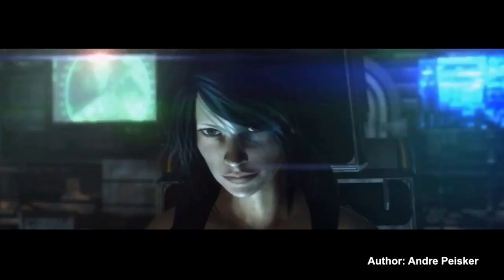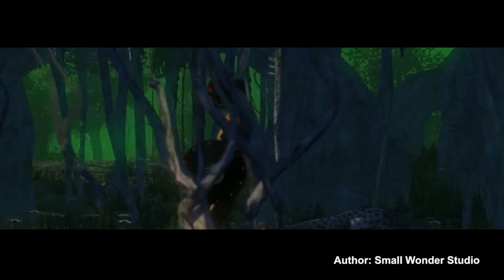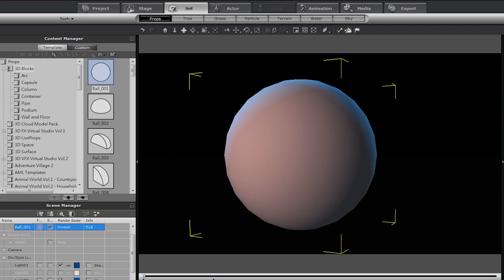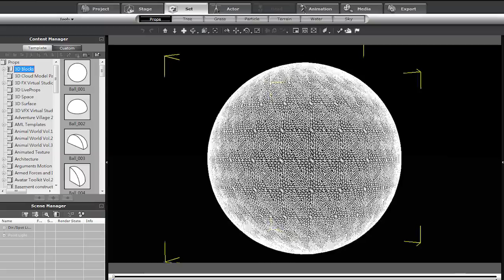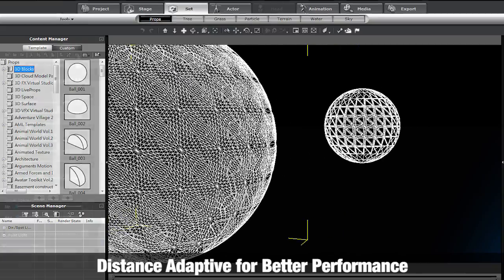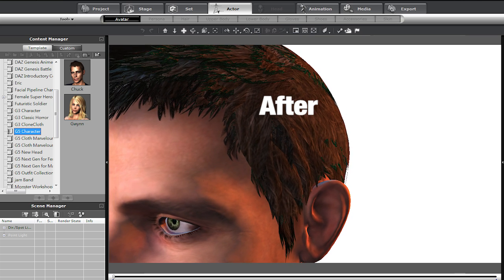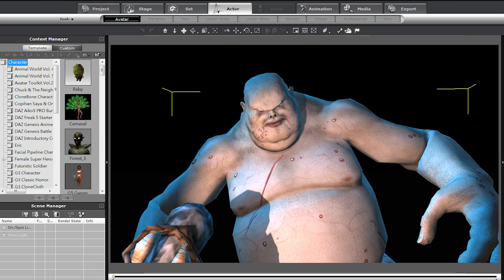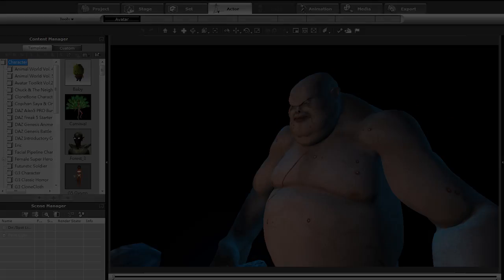iClone 6 Work In Progress Ep.1 - Real-time Surface Smoothing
As you may know, Reallusion is working hard on the development of iClone 6, and you might be wondering about what sort of astounding improvements it has in store.  As a little treat for our users, we present to you a very special 'iClone Work in Progress' series.  This is the first of a series of videos that will give all of our talented users a sneak peak at how Reallusion is bringing you cutting-edge real-time visual technology in iClone 6 that can help to expand your production potential.

In this first video, we introduce real-time surface smoothing, which essentially smoothes out the appearance of objects and characters in your scene so they look more detailed and of higher quality.